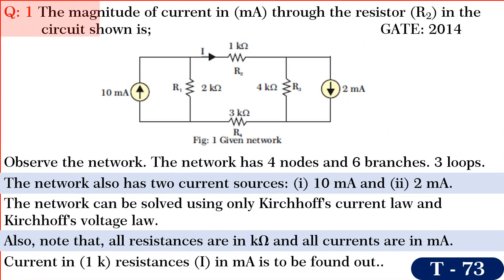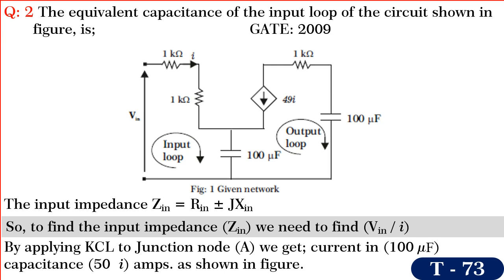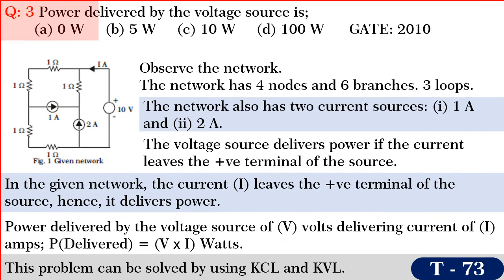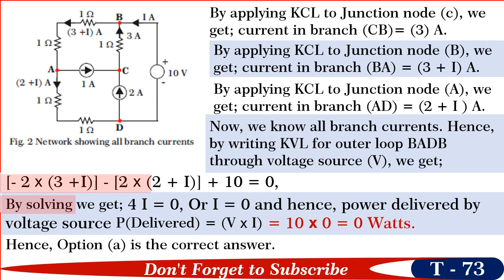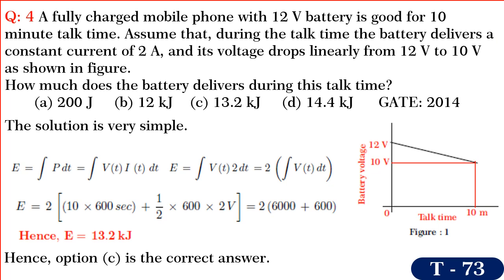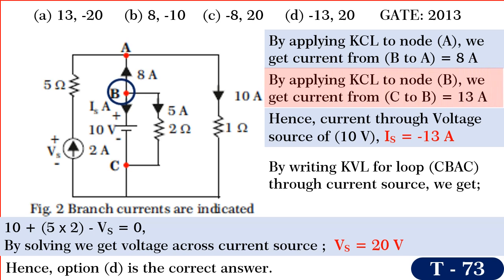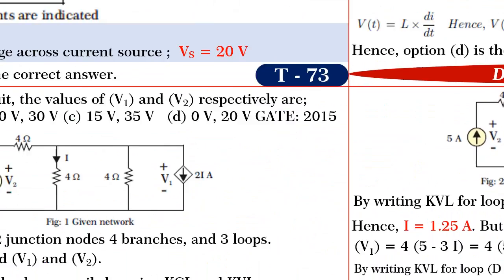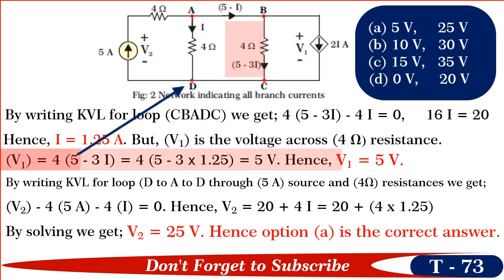T 73 GGA in NA Basic Circuit Concepts GATE Problems Solved Part 2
GATE is a National level examination, for those who aspire to enter the portals of esteemed higher educational institutions. Many Public and Private organisations also recognise and prefer GATE qualified graduates for hiring.

But, to pass through the gate is a challenge. One must be strong and comfortable in basic concepts in their respective discipline subjects. ‘Network Analysis’ is one such subject.

Hence, here is a gateway for gate aspirants. In this series of tutorials, previous year GATE questions on ‘Network Analysis’ are solved.
Emphasis on deciding the strategy, thinking process, and choosing the right path for arriving at simple solution is the highlight of this series.